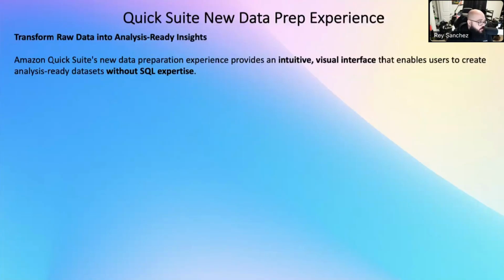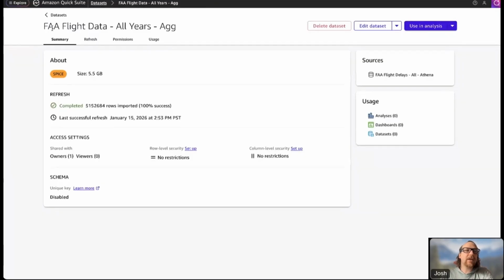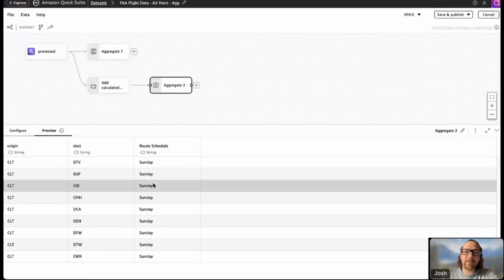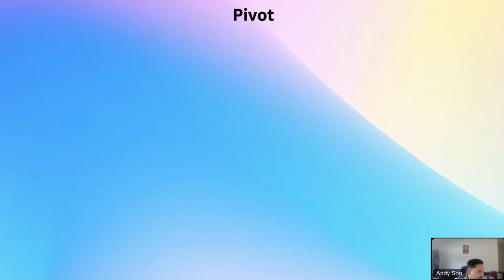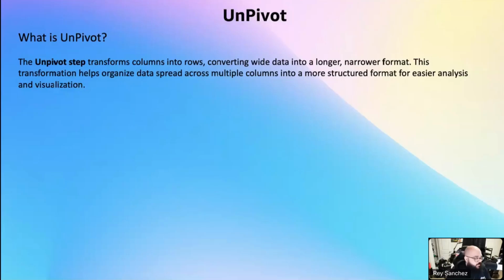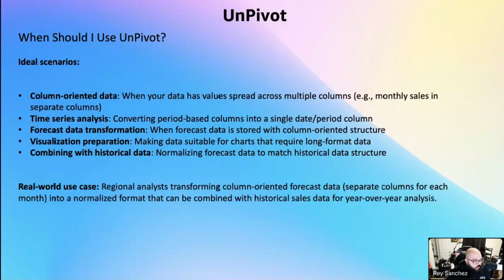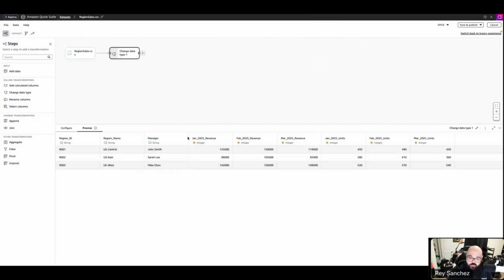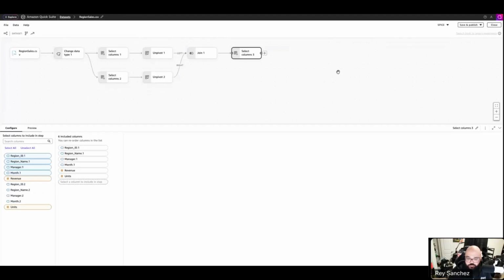Data Prep in Quick Sight Deep Dive: ListAGG, Pivot, and Unpivot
In this session we will be deep diving into ListAGG aggregations, Pivot and Unpivot transformation features of the Data Prep Experience, covering different use cases from simple to complex.

Chapters:
0:00 Introduction and Speaker Introductions
0:50 Session Agenda Overview
1:16 New Data Prep Experience Recap
2:48 List Agg Function Introduction
5:43 Demo: List Agg
9:46 List Agg Benefits and Pro Tips
10:13 Pivot Transformation Overview
14:17 Demo: Pivot Transformation Walkthrough
17:35 Unpivot Transformation Introduction
23:31 Demo: Unpivot
29:26 Session Wrap-Up